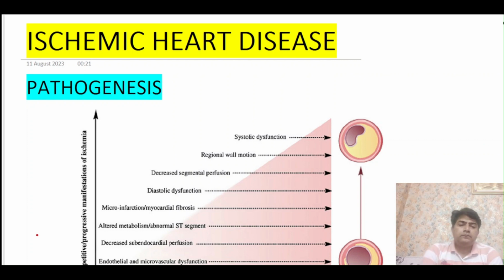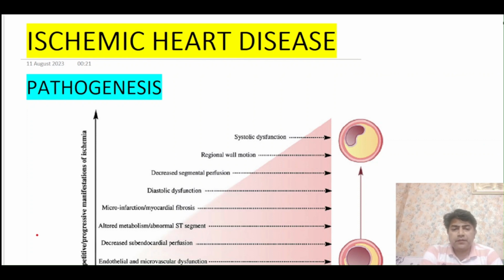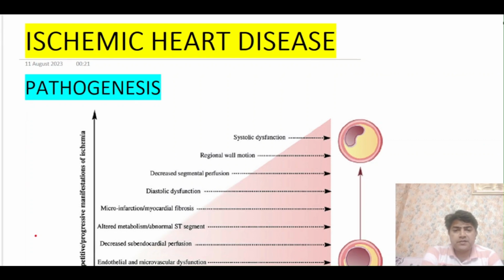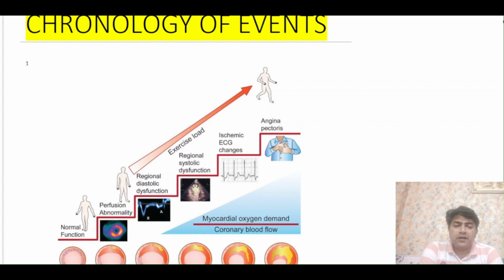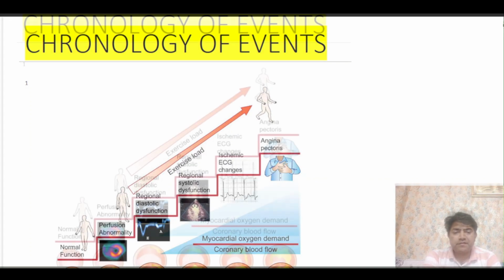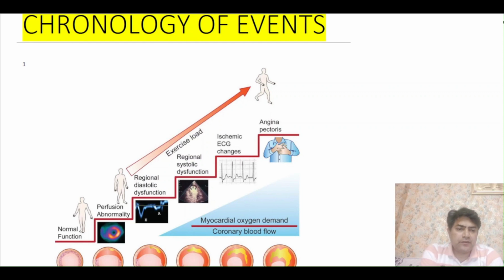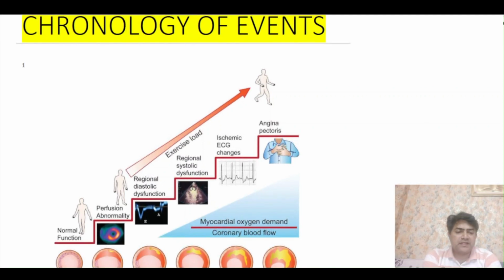ISCHEMIC HEART DISEASE basics